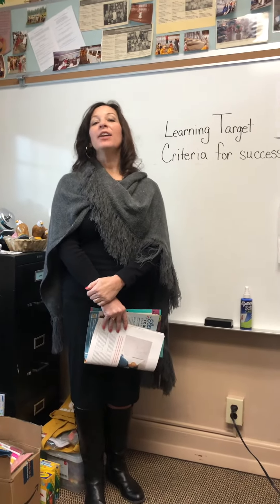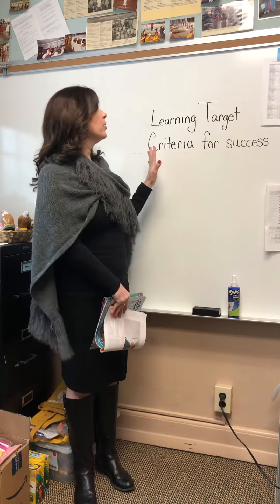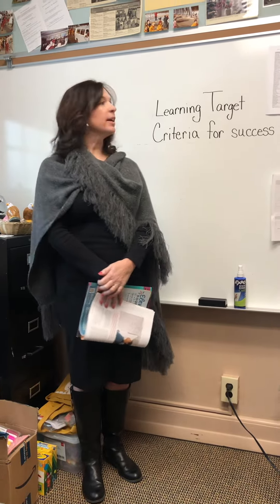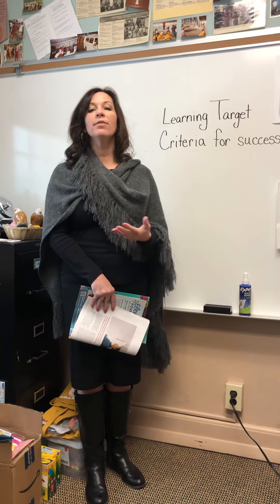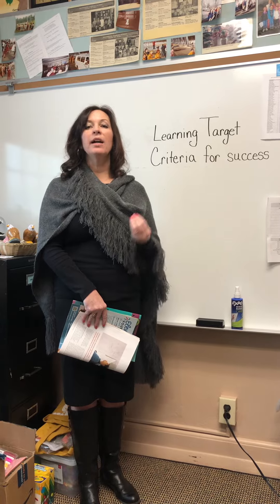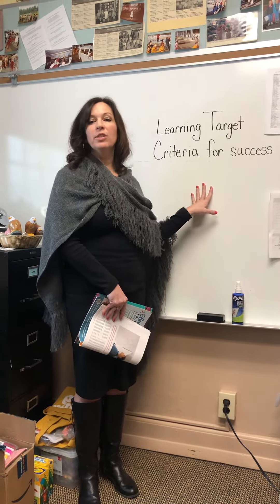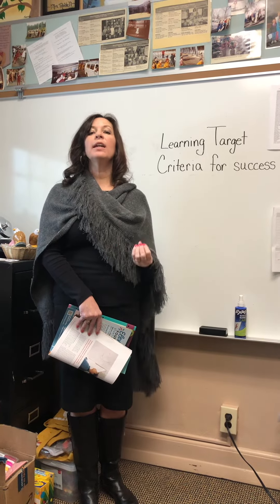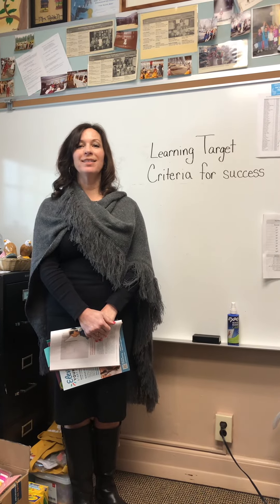Formative assessments and learning targets